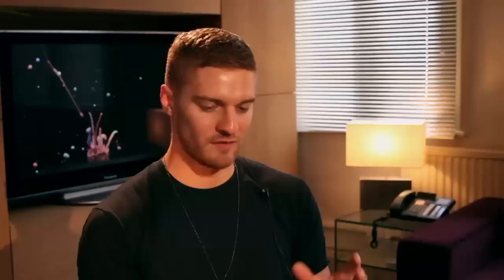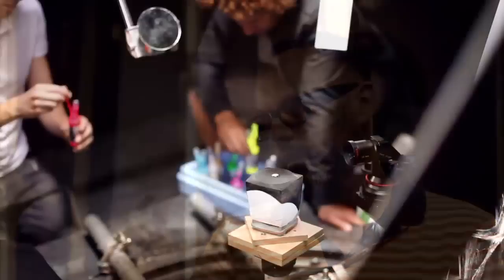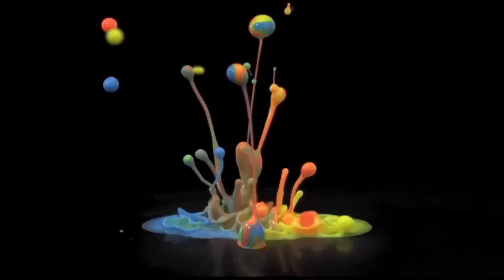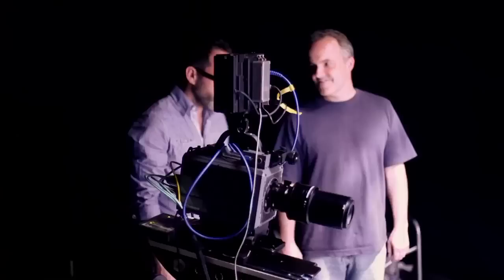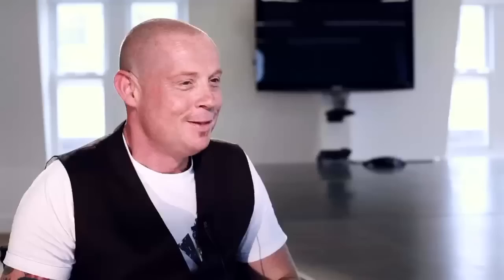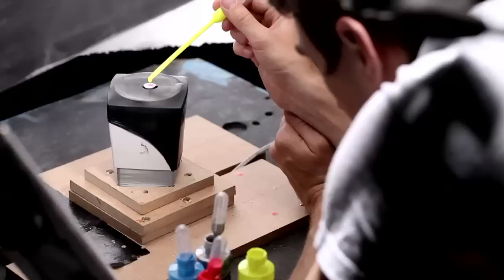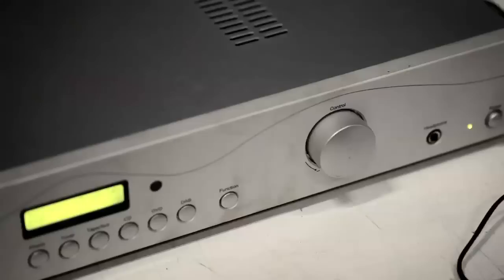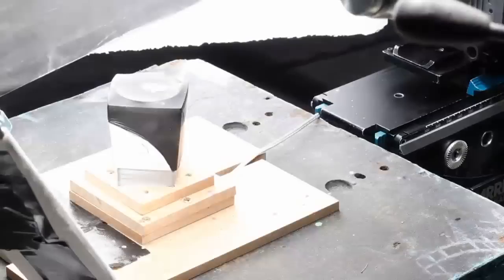Canon Pixma: Bringing colour to life (Music by Keith Kenniff)